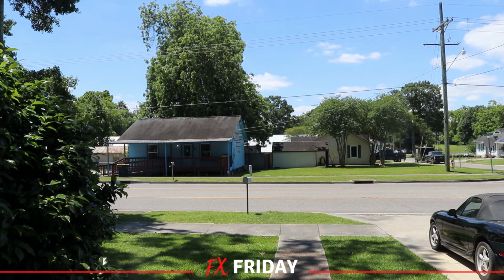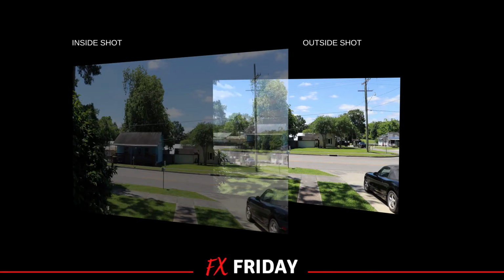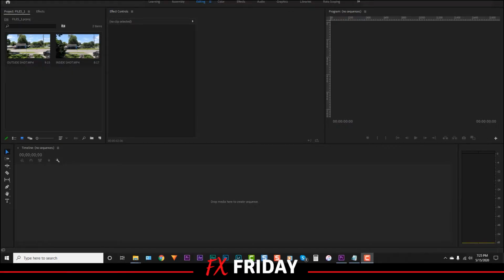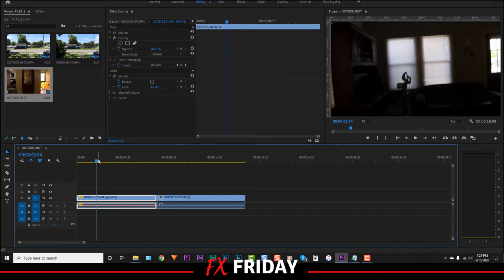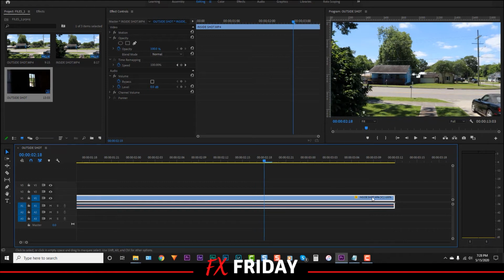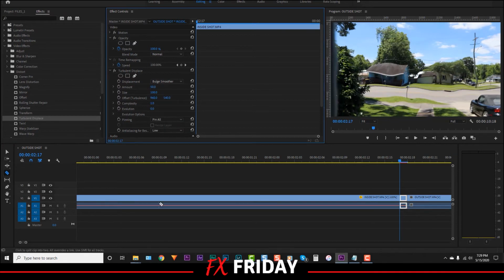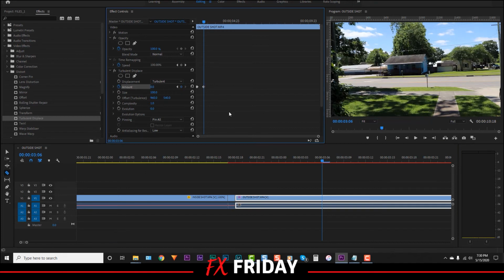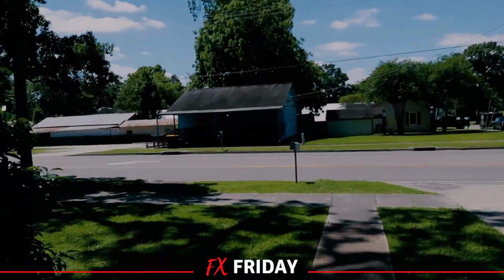How To Make Your Camera Go through Glass Visual Effect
In this episode of fx Friday, you will learn how to make your camera look like it went through a glass window.

DESCRIPTION:

In this video, you are going to learn the "How To Make Your Camera Go Through Glass" effect using Premiere Pro.

You are going to need two shots for this effect. One from the inside of something and one from the outside of something.

In this case, we are using a house. So we are going from inside of the house through the glass door window to the outside of the house.

You can find the two video clips for this project here to follow along with this Tutorial.

INSTRUCTIONS

INSIDE SHOT:

STEP 1: If you want a really smooth shot, use a gimbal or a tripod with wheels or
you can use cardboard squares under your tripod feet as we did in the movie THE GiFT if you have a wooden floor.

In this particular footage, I just started at the window using a hand-held shot, once I lined everything up in the frame the way I wanted it, I just backed away and off to the side in the room.

However, there are some important details you want to follow when doing this and that is to line up the shot outside the window in the frame. Take note of the lines or objects. This is important because you will use these reference lines or objects as reference points for the outside shot.

For example. I used the car on the right and the tree on the opposite side in the frame as references. I noted how much of the car was in the frame and how much of the tree was in the frame.

OUTSIDE SHOT:

STEP 1: For the outside shot you can hold the camera at the same height as the tripod and line up your lines and object to match the inside shot. What I did in this case, was to hold the camera on the side of me with the flip screen out to the back and toward me so I could see the screen and line up everything with the first shot.

PUTTING THE SHOTS TOGETHER:

STEP 1: Import the inside and outside shots into Premiere Pro. Place the Inside shot first and then the outside shot on the timeline. You can drag both shots to the timeline if you hold down your Control key while selecting both clips.

STEP 2: Once this footage is in our timeline in Premiere Pro we will need to reverse the inside
shot so that it will look like we are moving from inside to outside instead of moving away from the door window to inside.

STEP 3: Shorten each clip. For the outside shot if we were lining things up while recording then we only need to cut to the first frame where the camera was lined up and then started moving away from the door window.

STEP 4: For the inside shot if the camera was still for a few seconds after the movement stopped we want it to start right when the camera starts moving.

STEP 5: Once both clips have been cut to the desired length, we can now start adding the effects.

STEP 6: On the inside clip go to the last frame of the clip and use the slice tool to cut so that just one frame can be selected. Now find and drag the Displacement effect and drop it on the inside video clip on that one frame. If you can't find the effect you can look under the "Distort" tab and find it in there. Set the Displacement Effect to "Bulge Smoother" from the drop-down menu and you can leave the amount to 50.0.

STEP 7: Drag and drop the Displacement Effect on the Outside shot as well and set it to "Bulge Smoother". Now turn on the stop watch for "Amount" as we will be key framing this part. So the first frame will have 50.0 with a key frame set. Move ahead two frames on the time line and set the amount to 100.0. Move forward 10 frames and set the Amount to 0.0. Now highlight the first 2 key frames and set to "ease in" then highlight the last key frame and set to "ease out"

FINAL TIP: Now keep in mind that your footage may need different key frame percentages to make it work for your own footage, but what we are using here works perfectly for this footage.